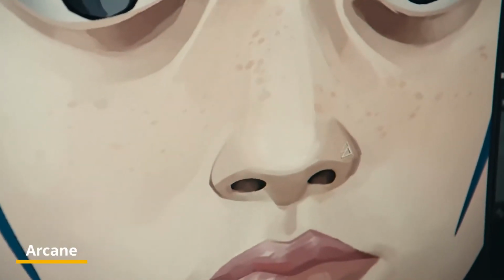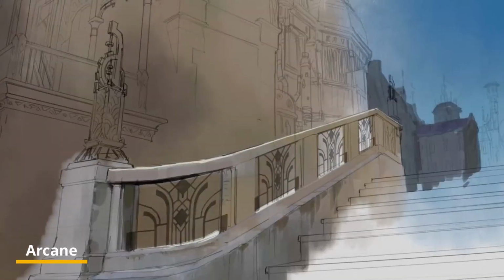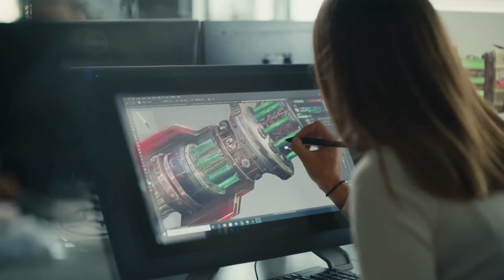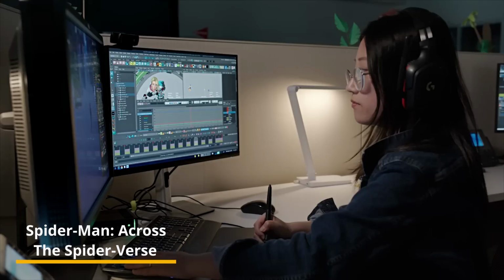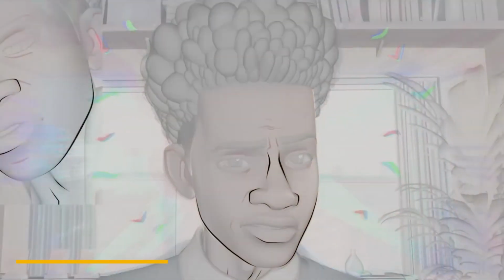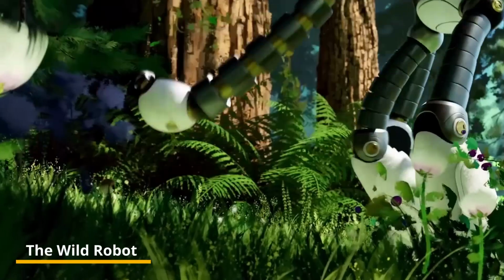Is It Possible To Create Animated Short Films Within 2 Years?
This is the intro to this channel where we discuss if it's possible to create animated short films using Blender within 2 years.

We look at examples from recent movies and TV shows and come up with a plan to lean and create Blender artwork and Blender animation.

Song: Bleu
Artist: Owl Nest